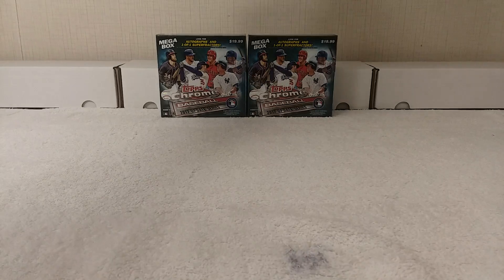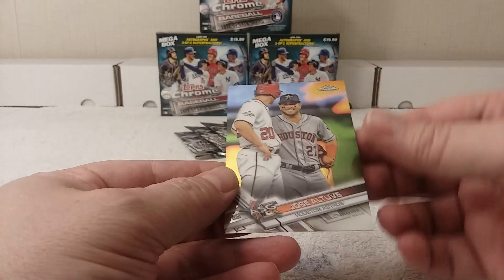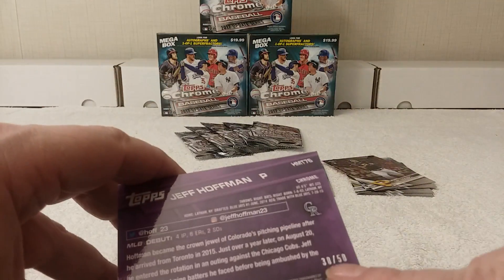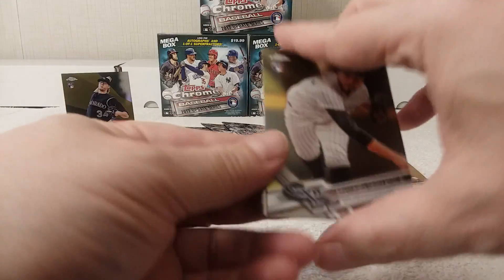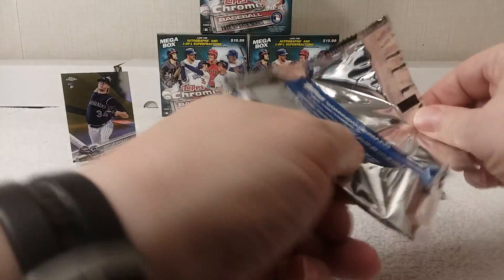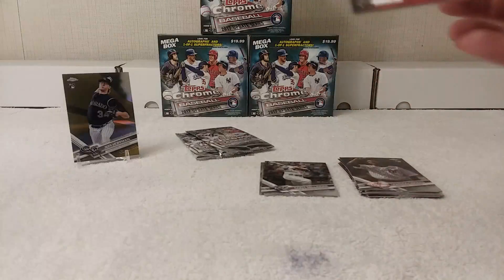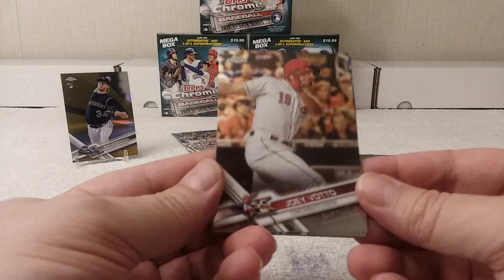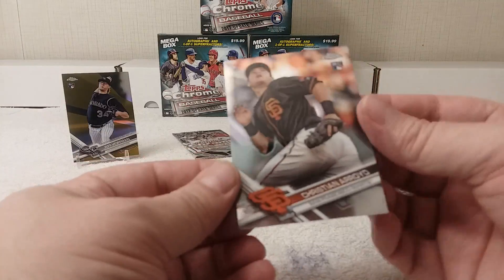2017 Topps Chrome Update Series Baseball Mega Box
Opening my third box of 2017 Topps Chrome Update Series Mega Box baseball cards!  Exclusive to Target, this blaster box contains 7 packs of Topps Chrome Update Series.  My Channel